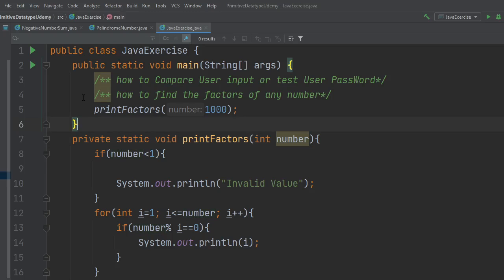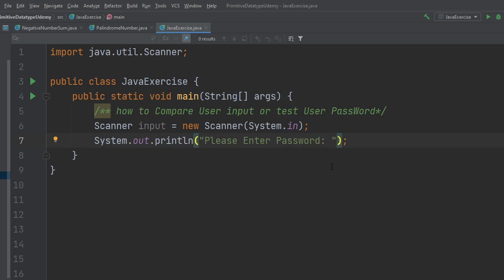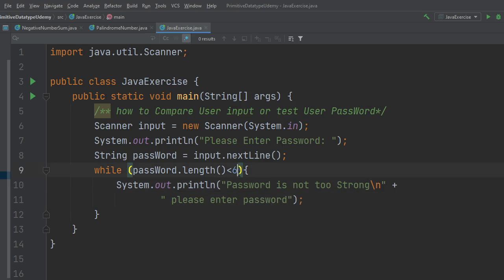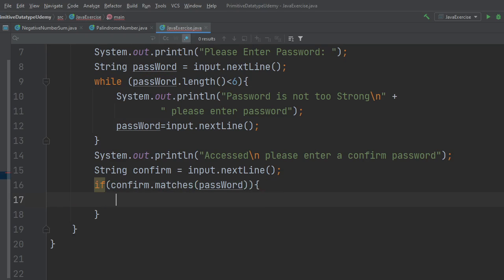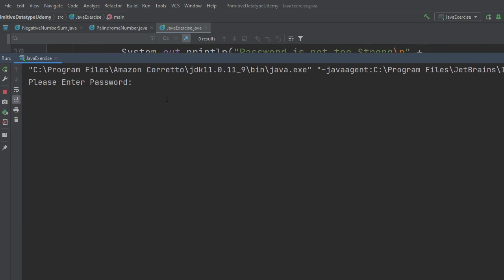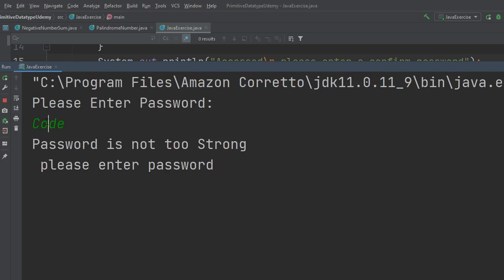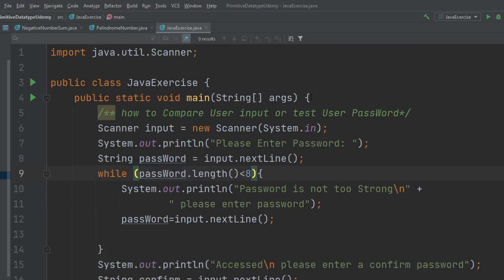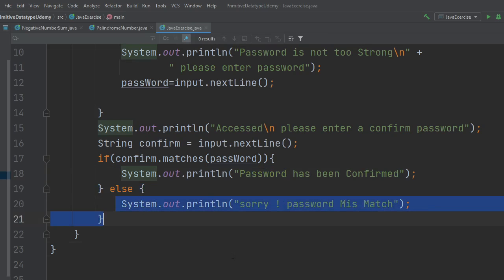How to test User PassWord or User Input